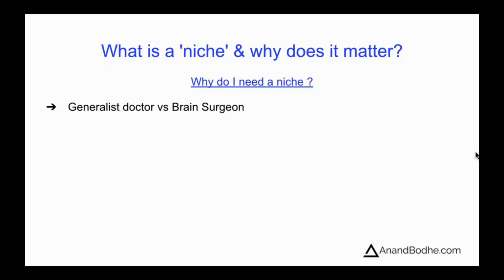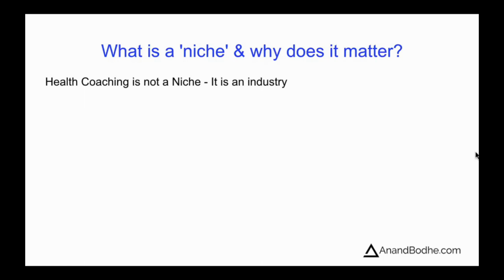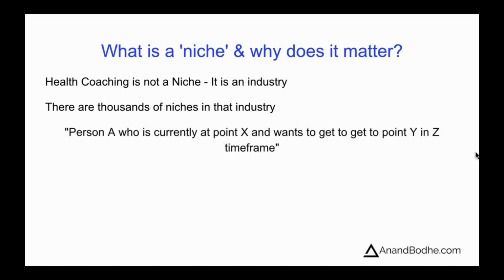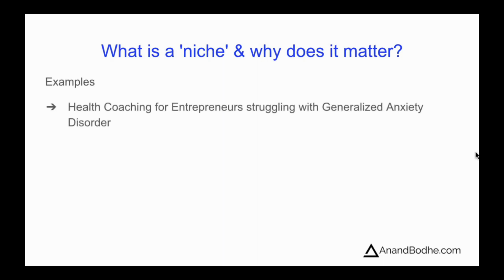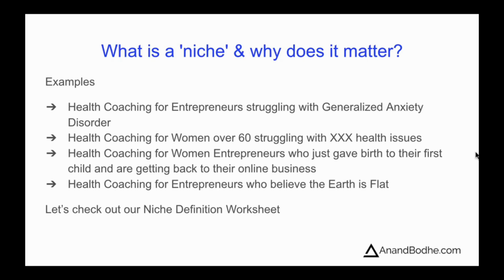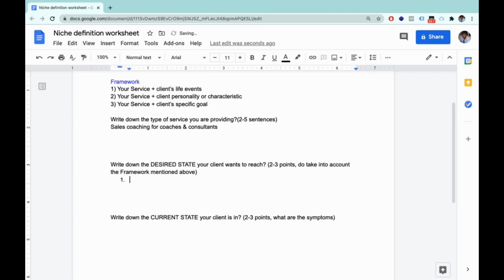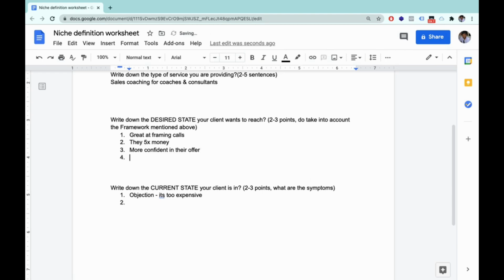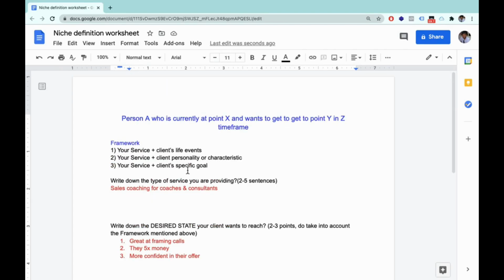What's your niche? The answer may surprise you (VIDEO 2: Website Fundamentals)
(VIDEO 2: Website Fundamentals)

Which Tech Stack is right for you?

You're ready to grow your business, but you don't want to manage a team
(OR)
You're overwhelmed with the tech side of your business